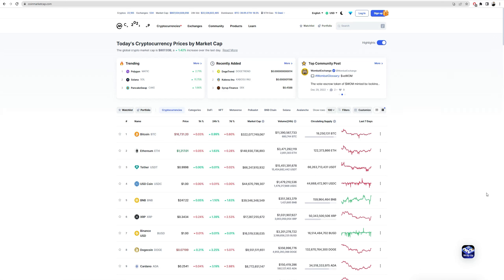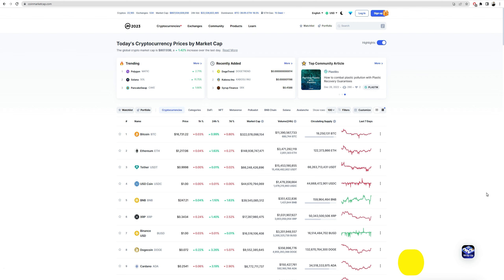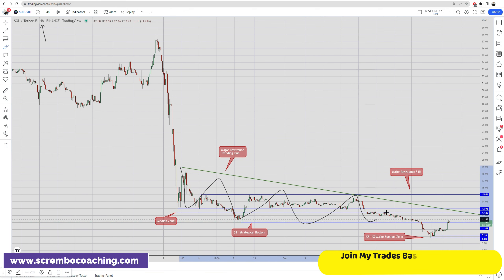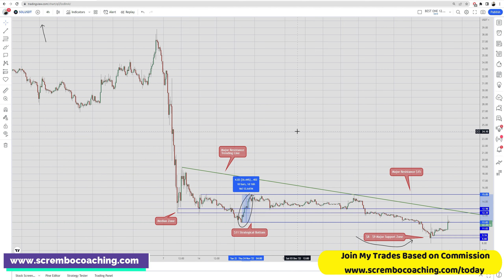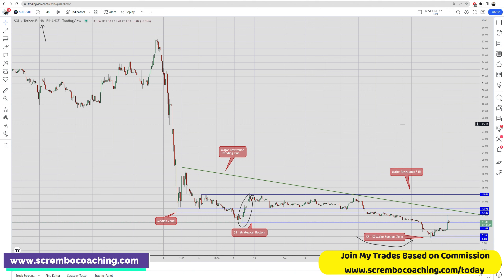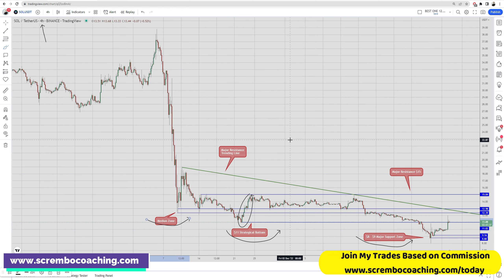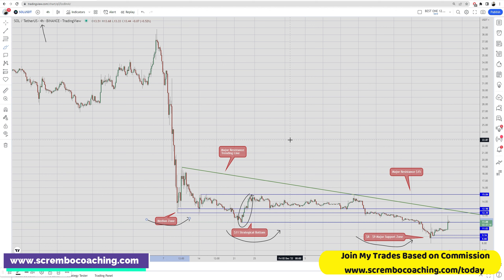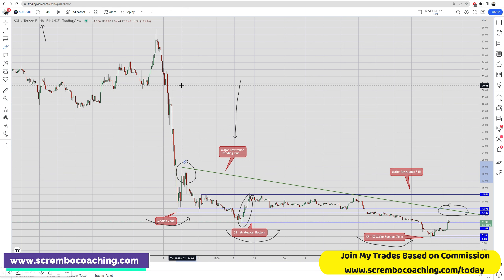SOLANA🤑🤑🤑I TOLD YOU !!!!!!!!!!!!!!!! January 2nd 2023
SOLANA Price News Today💰SOL Technical Analysis and Price Now! Price Prediction! in this video we present you a greatly documented price prediction of the SOLANA market SOL with details.

0:00 SOLANA
1:05 SOLANA SOL
3:11 SOLANA Price News Today
5:15 SOLANA Price Now
7:14 Scrembo 1-to-1 Private Coaching